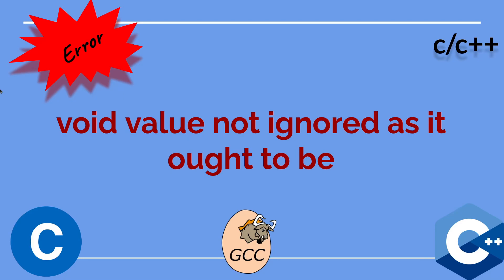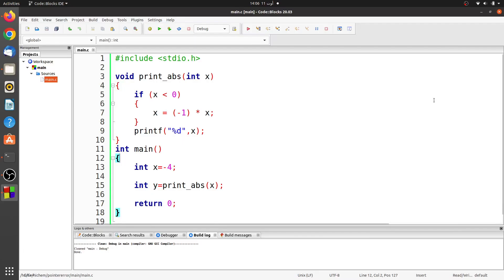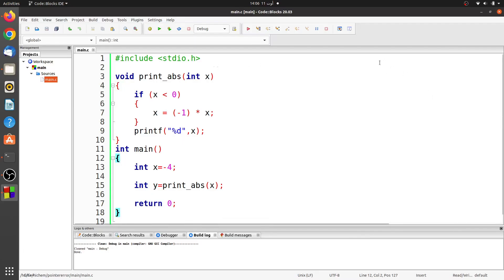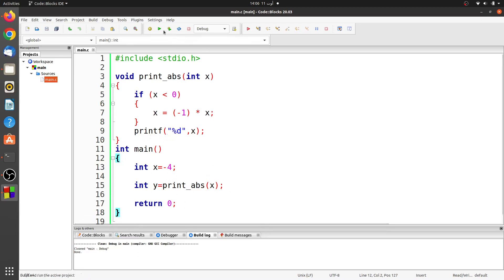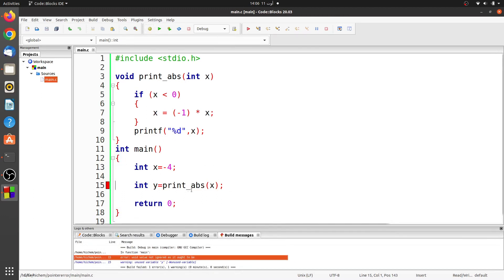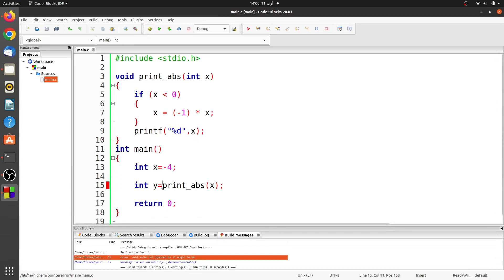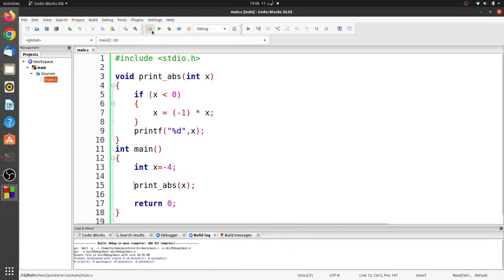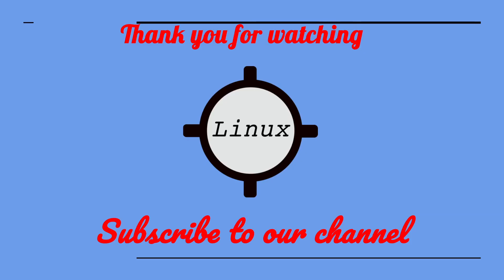void value not ignored as it ought to be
How to fix the c error: void value not ignored as it ought to be